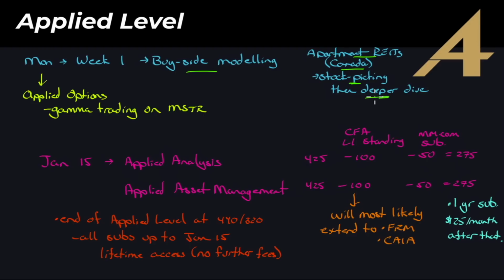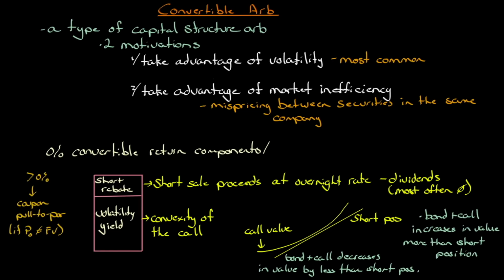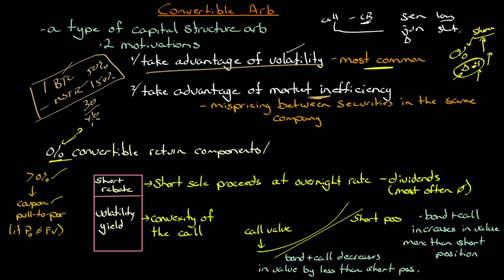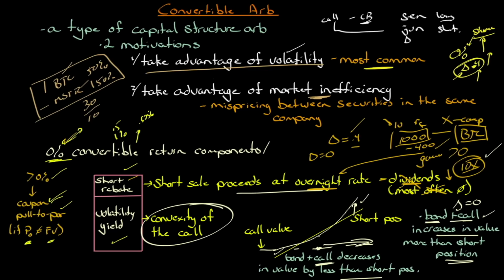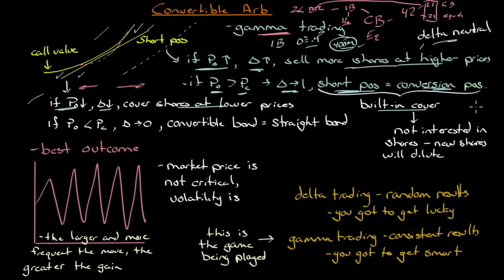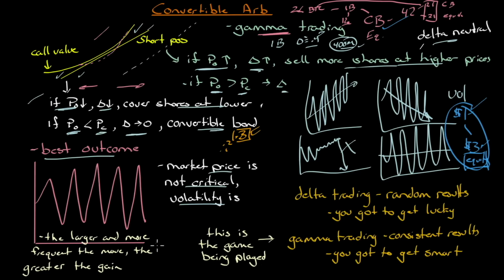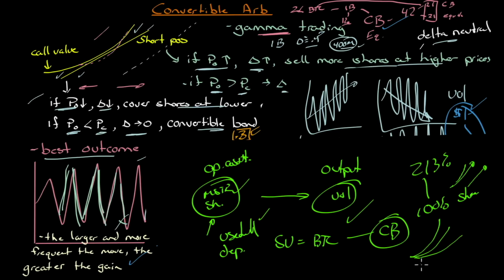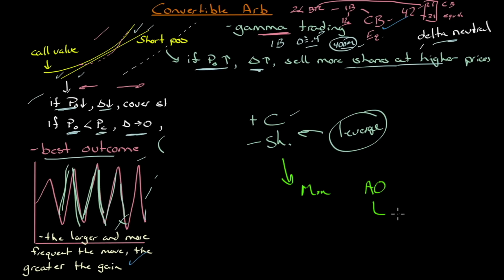Microstrategy's real game is gamma not delta